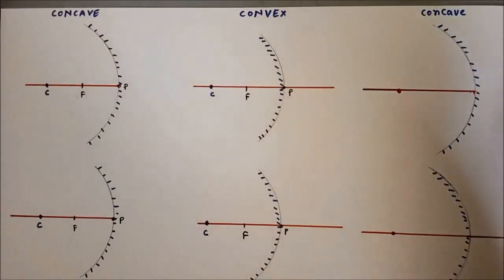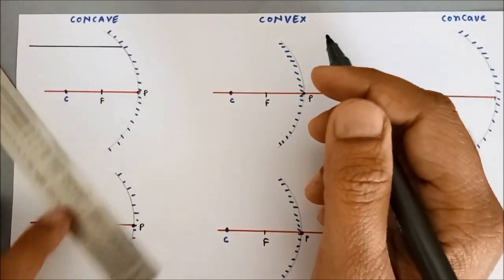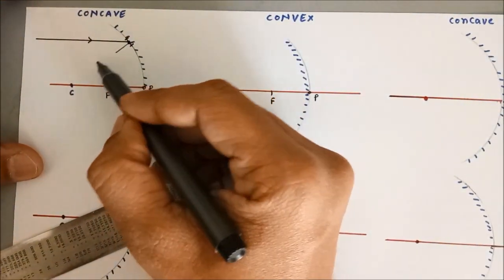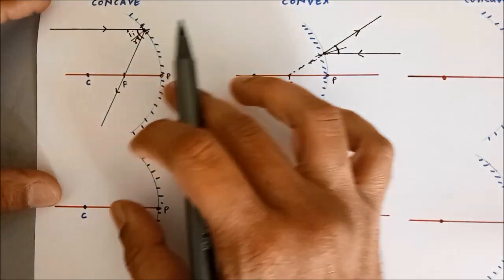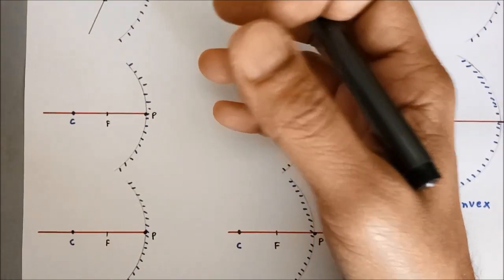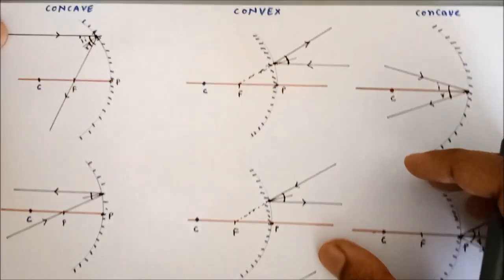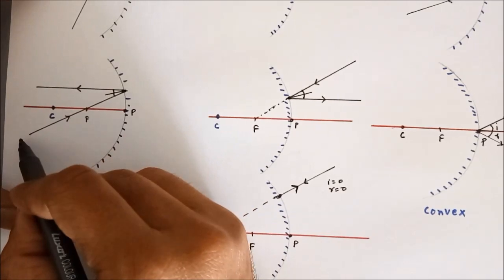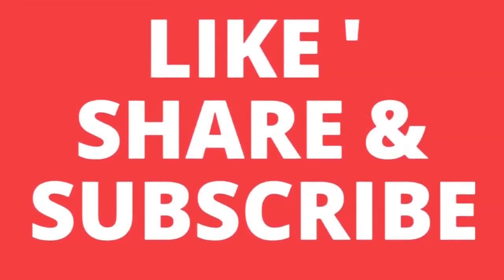Rules for Image formation in Concave and Convex mirrors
Simple explanation for rules for image formation for curved mirrors. This video is for Grade7/8 students.